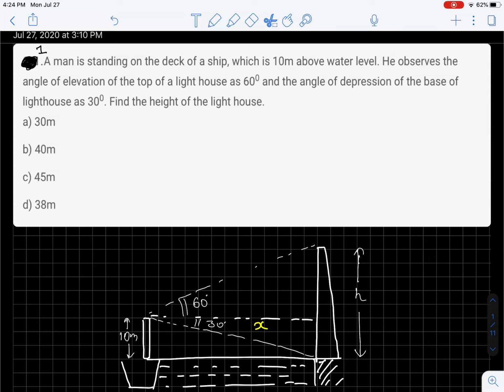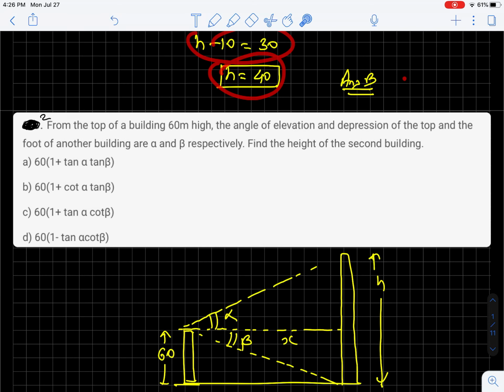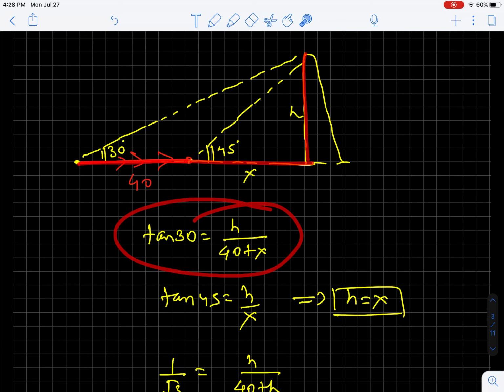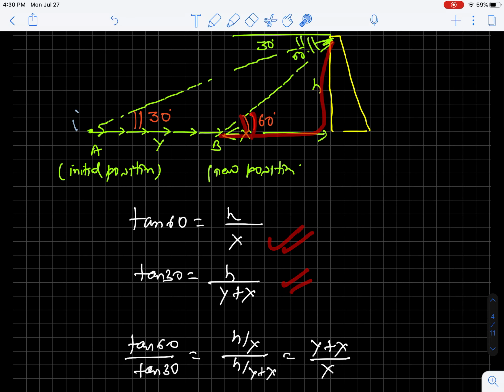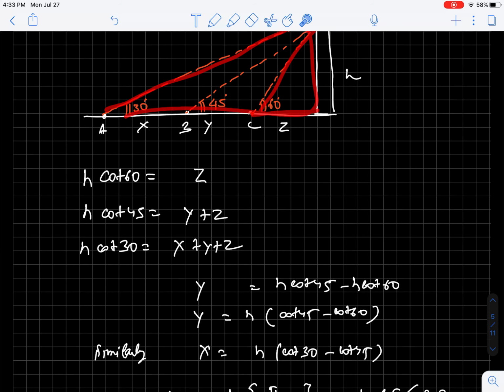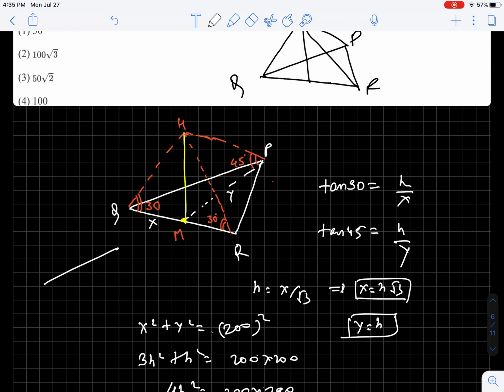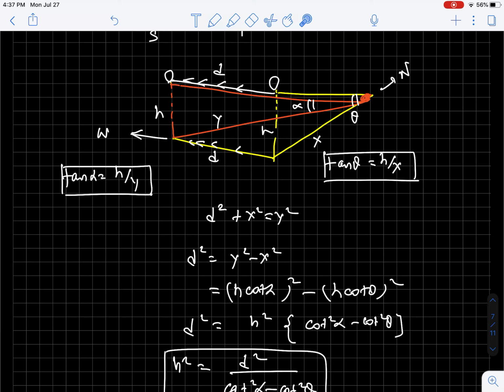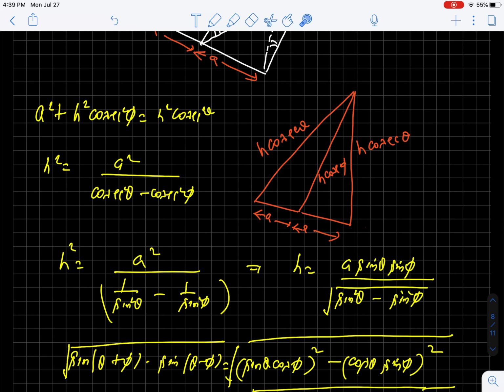Some problems on height and distance (NCERT/ exemplar/Loney)